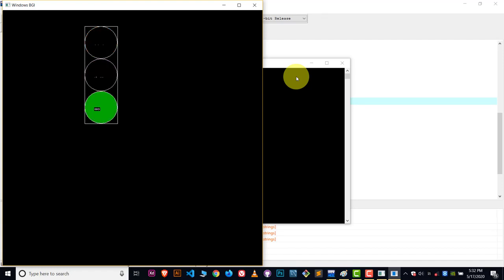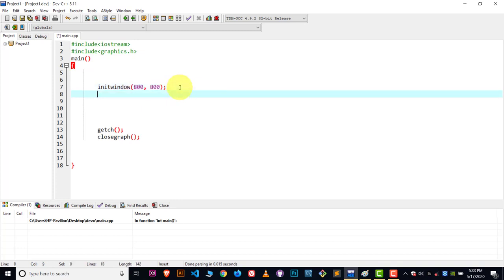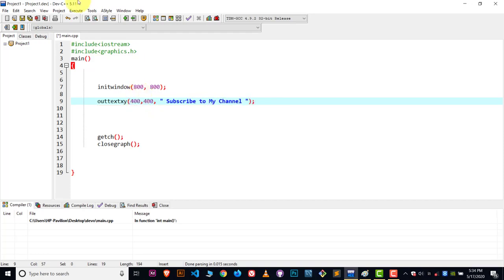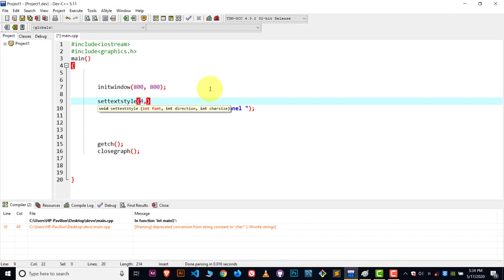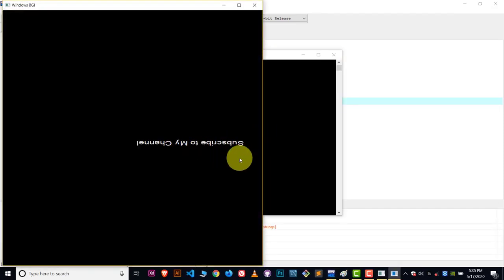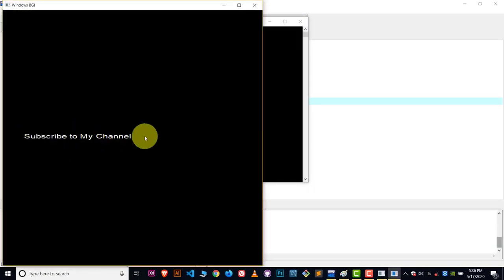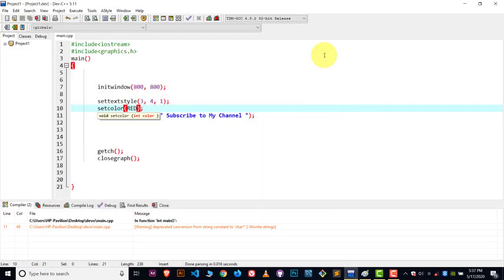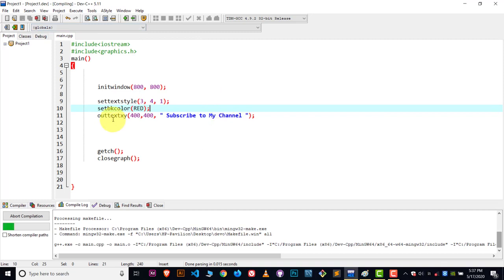Print Text and Color Text Using C/C++ Graphics | Graphics in C/C++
outtextxy() function in computer graphics

settextstyle() function in computer graphics

outtextxy integer

c++ drawing shapes

text in computer graphics

how to increase font size in c output